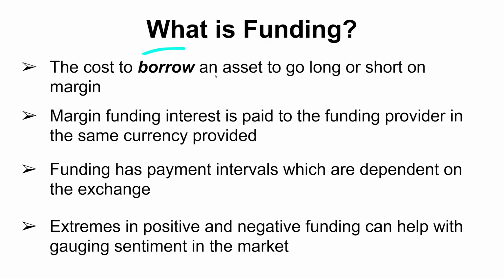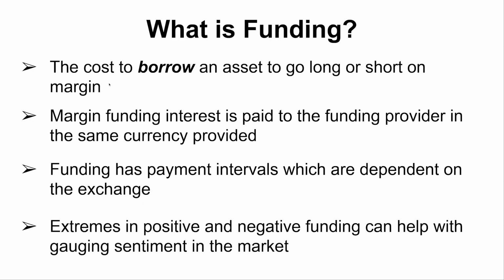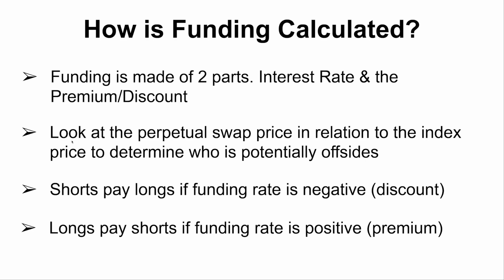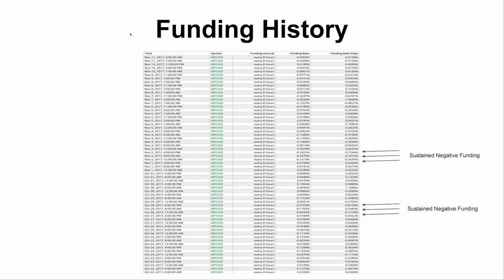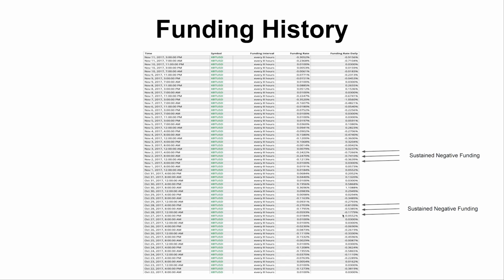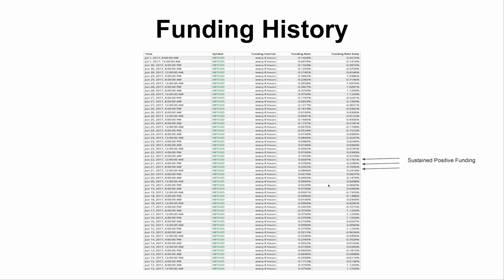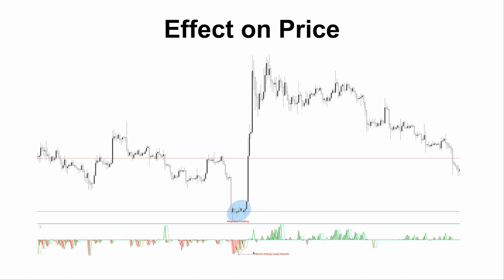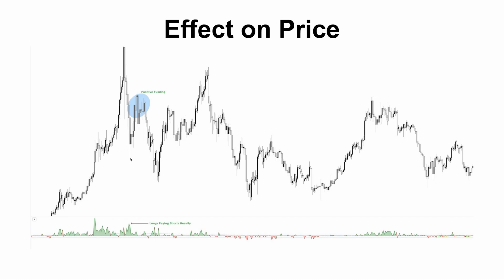Funding Rate | Course4Module2S3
In this section of the Tools of the Trade curriculum, we explore: Funding Rate